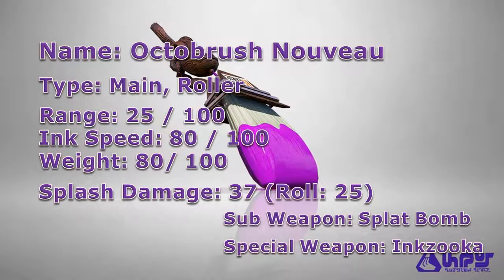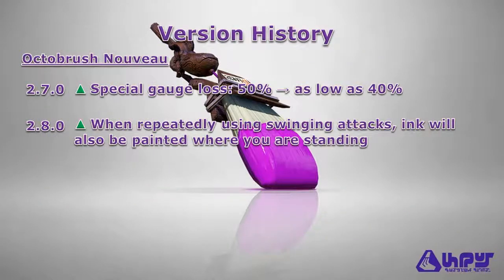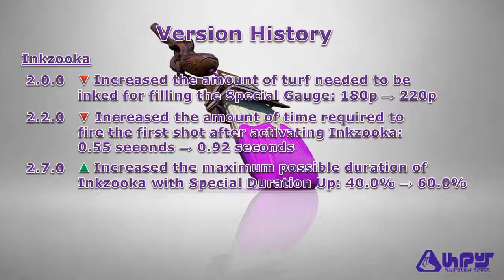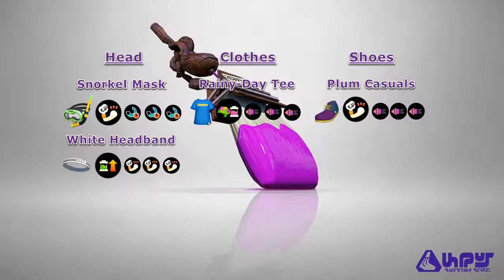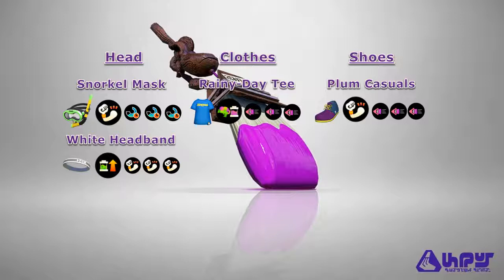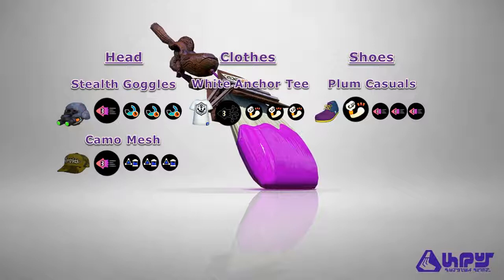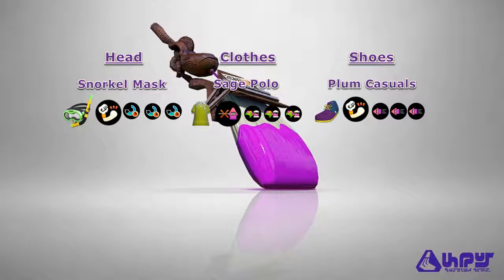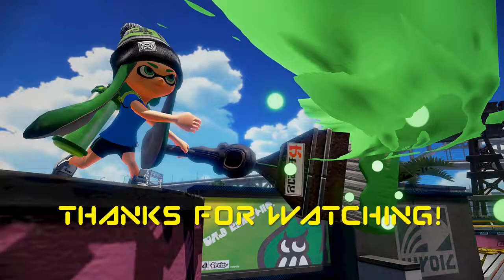Splatoon Weapon Analysis: Octobrush Nouveau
How's it going Squids?!  In this video I'll be taking a look at the Octobrush Nouveau, another DLC weapon with the same stats as the vanilla Octobrush but comes with a new kit that should allow you to fight effectively at any range.  As usual I'll be discussing the weapon's typing, stats, and version history as well as showcasing some gear builds that can be used.